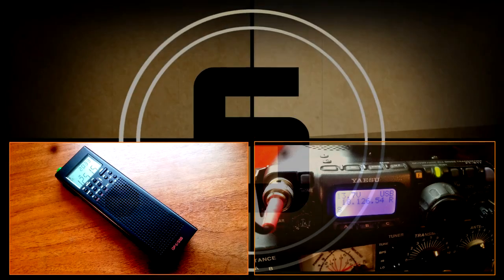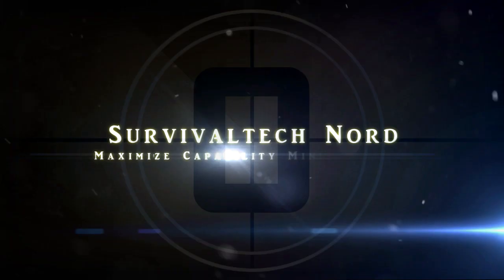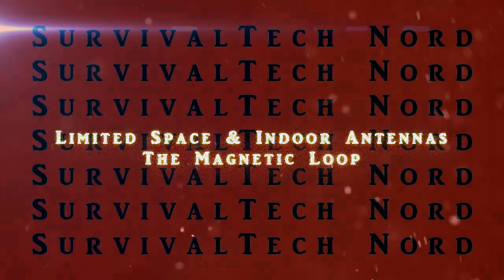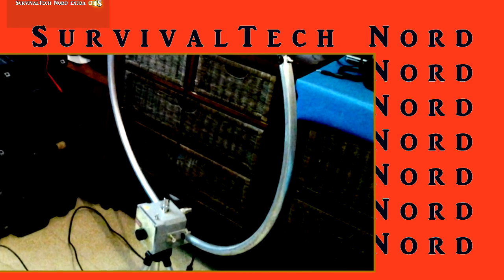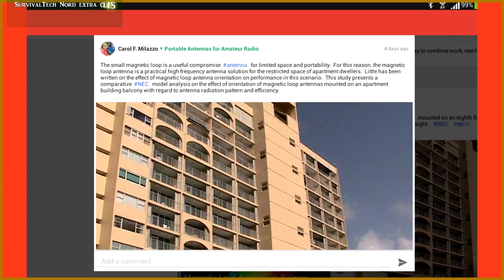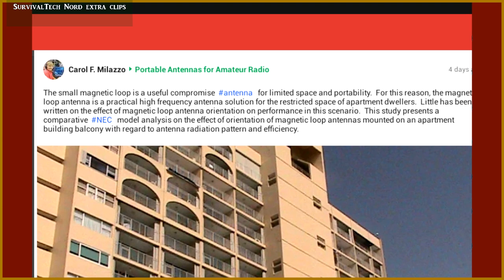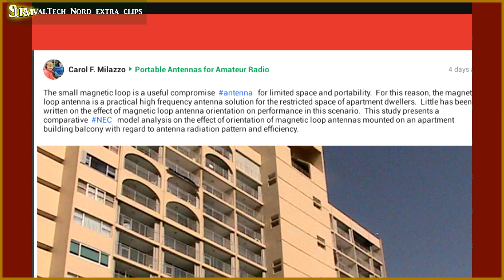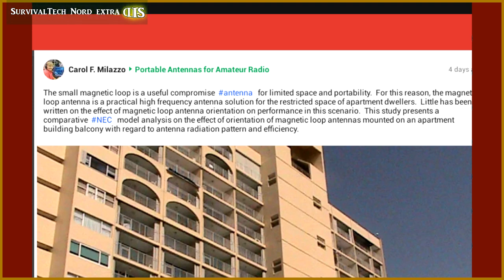Limited Space & Apartment Antenna | Magnetic Loop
This video is about an article I read which was written by Dr. Carol F. Milazzo, KP4MD about the polarization of magnetic loop antennas when mounted in limited space environments like apartment balconies for example.
. Here is the introduction from the article
INTRODUCTION
"The small magnetic loop is a useful compromise antenna for limited space and portability.  For this reason, the magnetic loop antenna is a practical high frequency antenna solution for the restricted space of apartment dwellers.  Little has been written on the effect of antenna orientation on performance in this scenario.  This study presents a comparative 4nec21 model analysis on the effect of orientation of magnetic loop antennas mounted on an apartment building window or balcony with regard to antenna radiation pattern and efficiency."

This is especially important to those interested in emergency communications, shortwave listening, or amateur communications, as the article helps establish the concept of using a magnetic loop antenna in apartments condominiums or other limited space environments where traditional full size antenna would be impossible to deploy.
I will also be publishing my own video on using a magloop antenna in combination with the HackRF as an effective Shortwave monitoring solution for portable or limited space environments

The magnetic loop antenna should really be taken seriously as an effective compromise for limited space, portable or as an indoor antenna solution.

STN